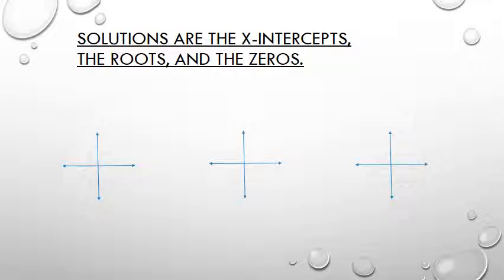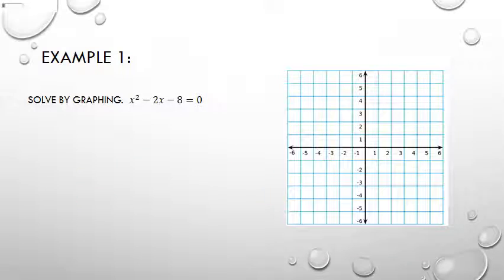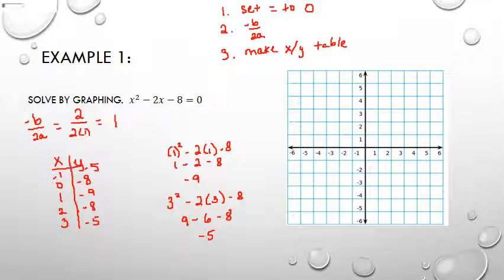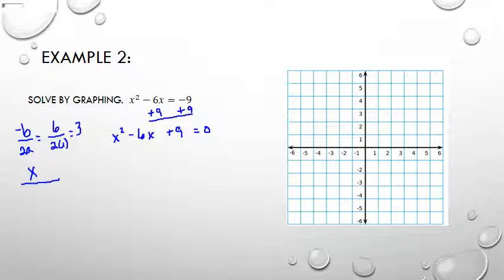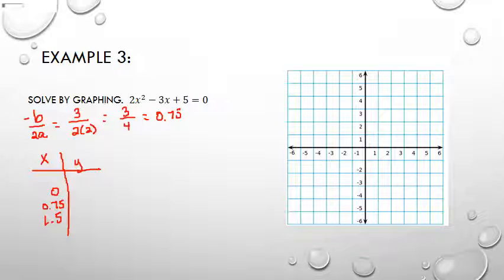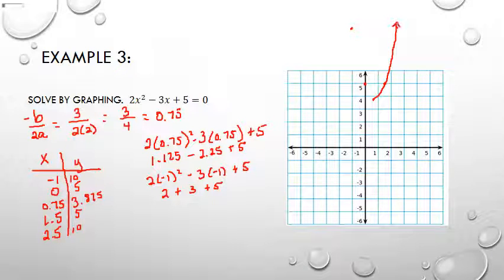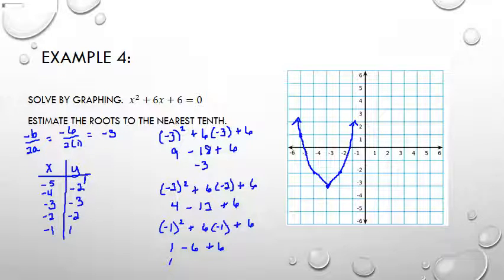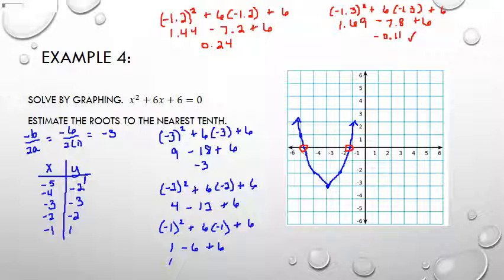9 2 Solving Quadratic equations by graphing